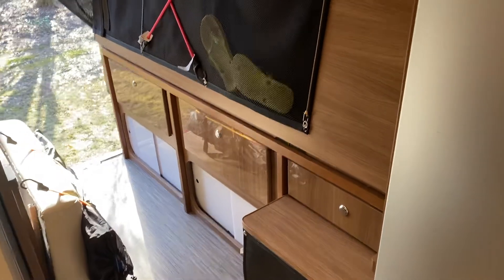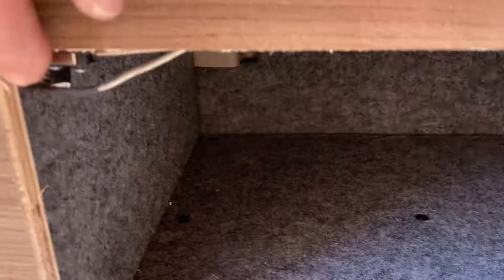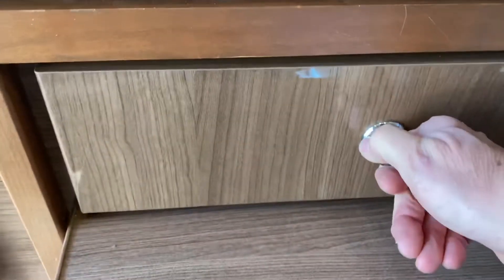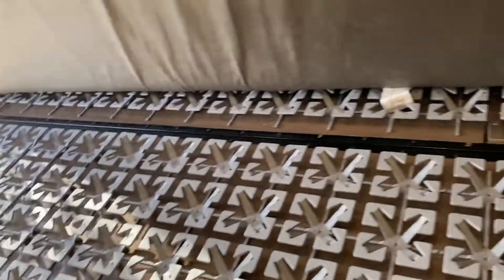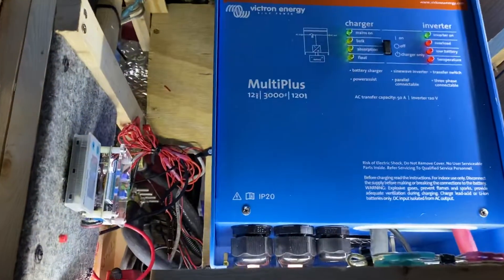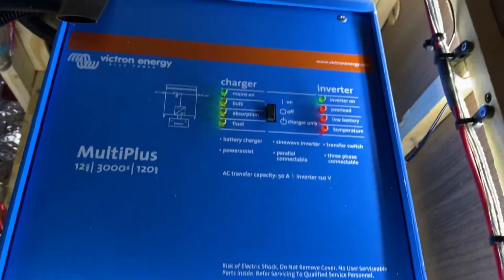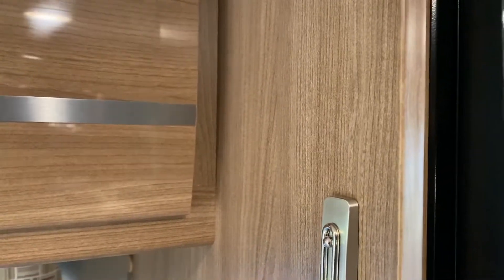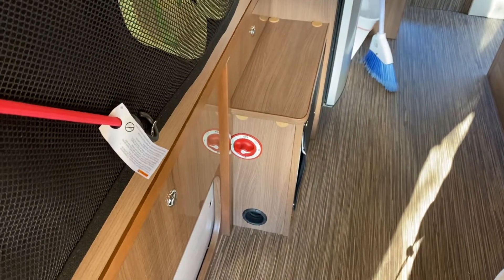BattleBorn/Victron and Underbed Storage Project Complete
My project to install 2 BattleBorn LiFePO4 Batteries and Victron Inverter is complete. I wanted to install batteries inside without sacrificing storage space. I managed to fit the batteries and inverter in the unused void behind the power panel. While i had bed apart I decided to improve the under bed storage as well.  I left the AGMs in place with plans to install LiFePO4s with internal heaters (hopefully when BB comes out with this model)